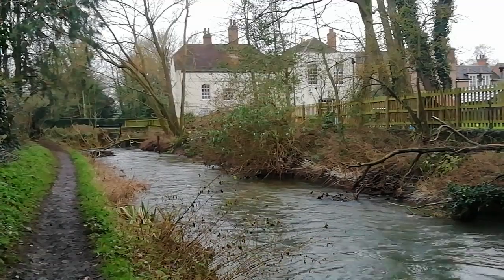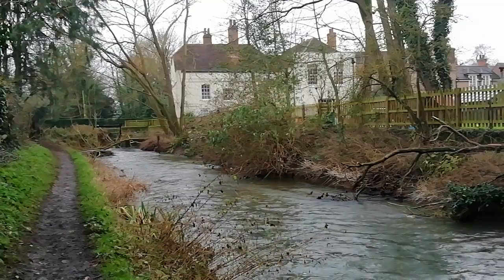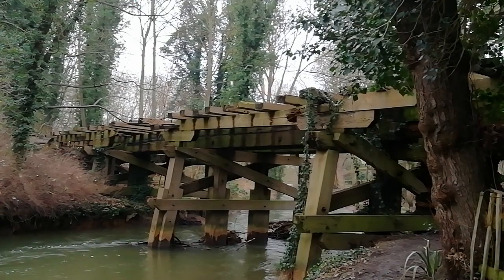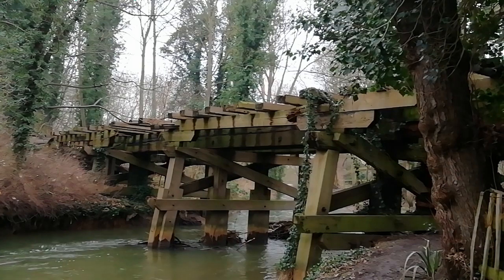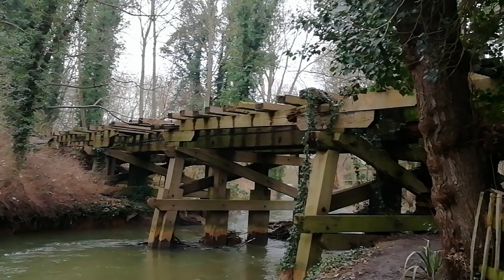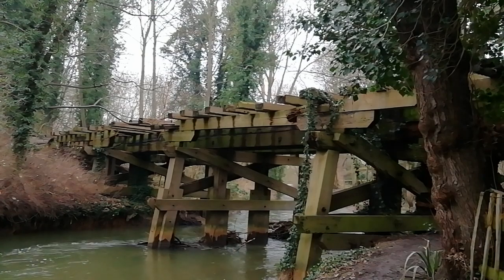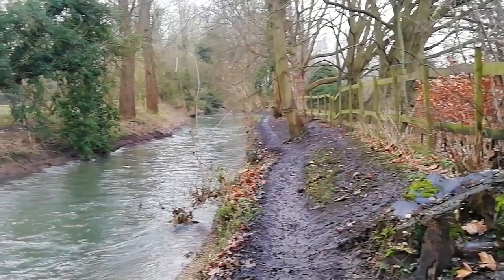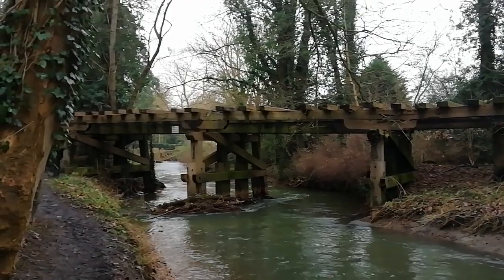Looking for the timber trestle viaduct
I'm on a slow recovery from Long Covid and trying to get out to explore places to keep my enthusiasm for exercise going . My mission was to find this viaduct and by looking at photos I thought would be a task, but surprisingly if you type in google directions (Wickham Bishops wooden viaduct) it is easily found and you can see it clearly from the right side of the road. The scenery is beautiful even on this cold sleet/rainy day. P.S. Wear boots in the winter.
Here's the info. Wickham Bishops timber trestle railway viaduct. This Scheduled Monument is the last surviving example of a timber trestle railway viaduct in England.
Built as part of the Witham - Maldon branch line in the 1840's, it later became part of the Eastern Counties Railway which was absorbed into the Great Eastern Railway. It remained in use under British Railways until the line was closed in 1966.
lookingforthetimbertrestleviaduct trains steamtrains branchlines abandonedengineering essex history wickhambishopstimbertrestlerailwayviaduct greateasternmainline,withamtomaldon#maldon#railways#1966#passenger#wickhambishops#riverblackwater#railwayenthusiast#easterncountiesrailway#britishrailways#1840#blackwaterviaduct#woodenviaduct#designedbyjosephlocke#enginering#viaduct#greatbritain#england#branchline#greateasternmainline#railway#britishrailways#josephlocke#